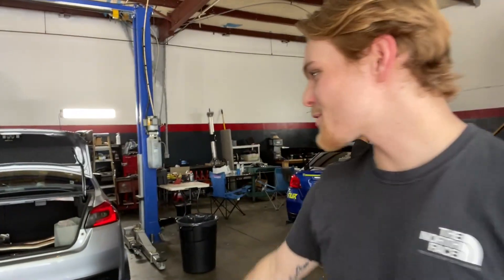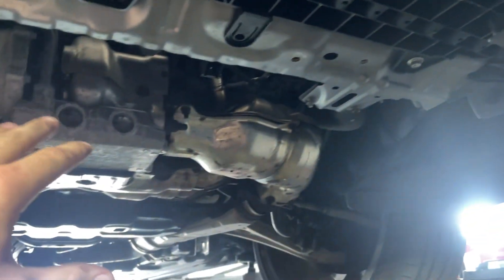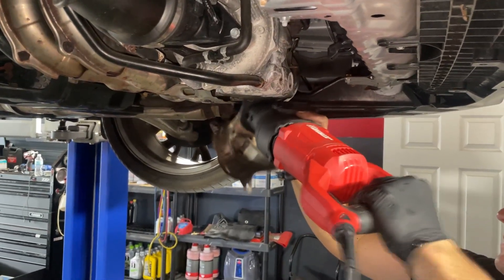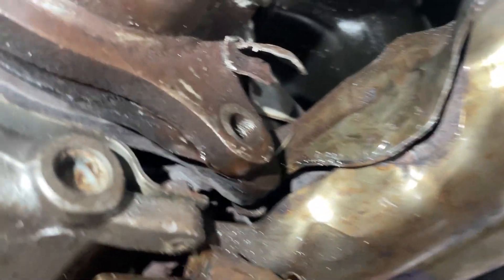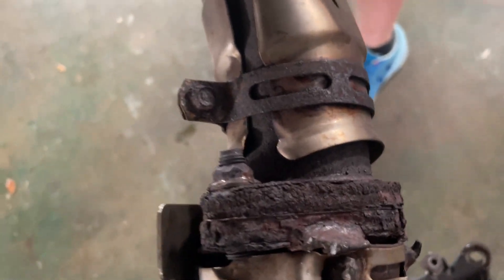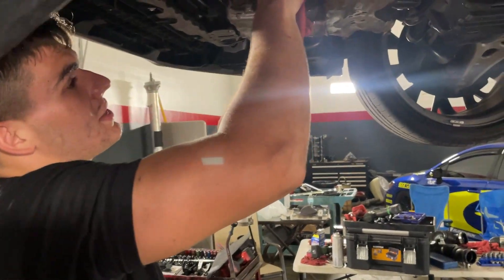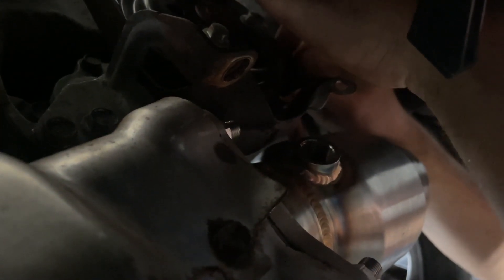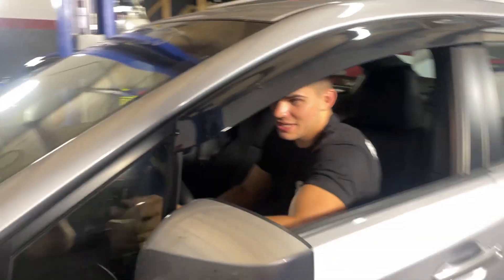2015-2021 Subaru WRX Stage 2 INSTALL [BEFORE AND AFTER]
Hey everyone! Welcome back to the ultimate place for Subaru building and installs! Today I install a stage 2 kit on a 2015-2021 WRX model. Stage 2 consists of the Cobb big SF intake, Accessport, and J- pipe. Unfortunately, this car has some serious rust. Watch us break out the big guns to get off the rusted turbo studs!

Thank you for supporting the channel! You guys are real ones!